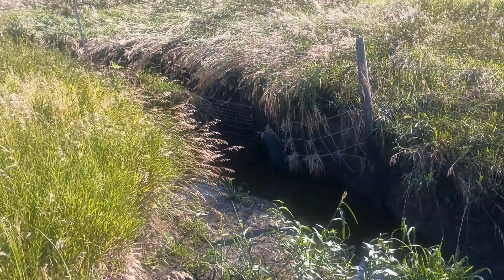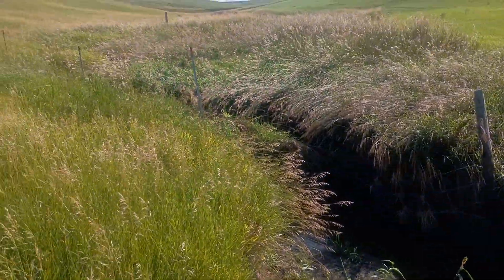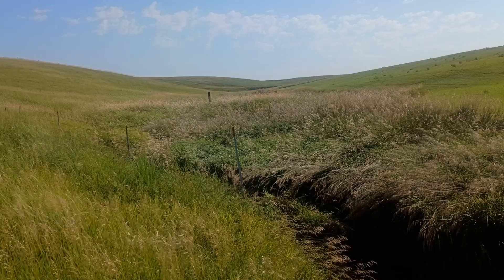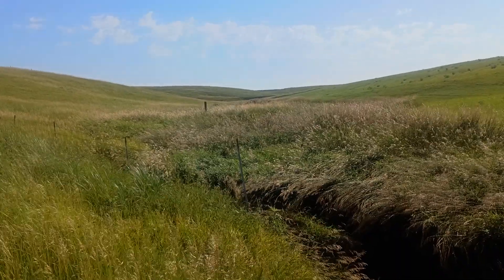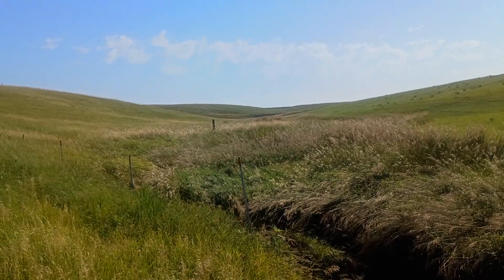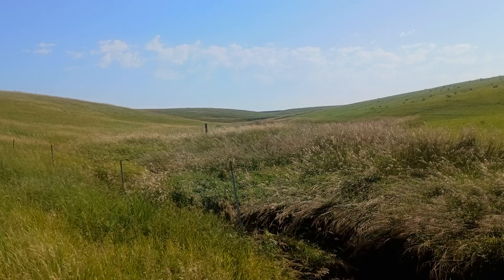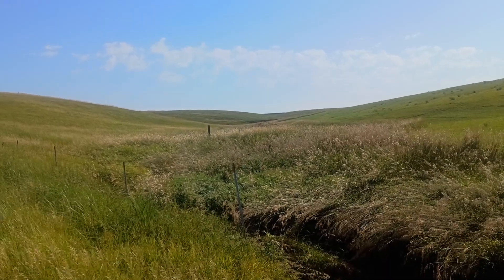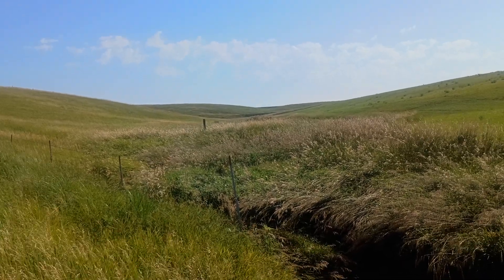Floodwater Entry Point 7-30-2024